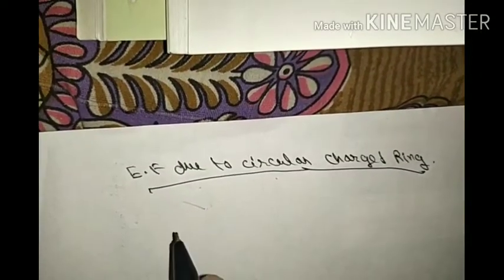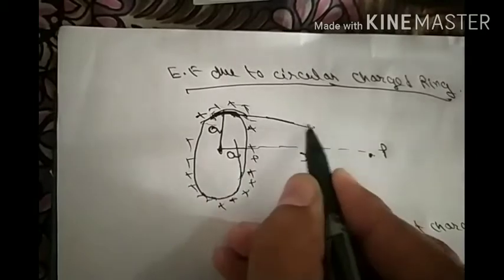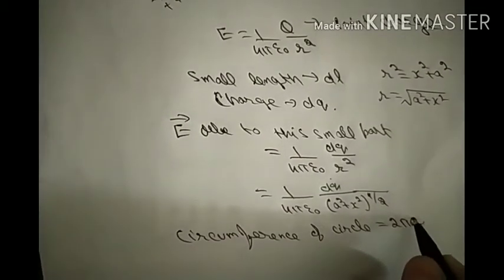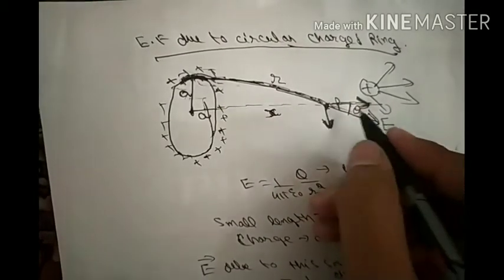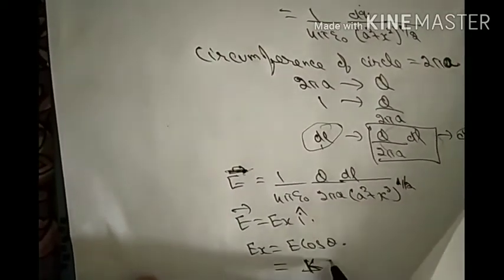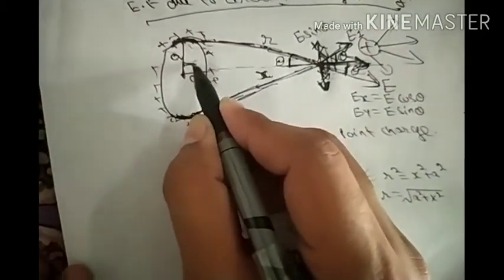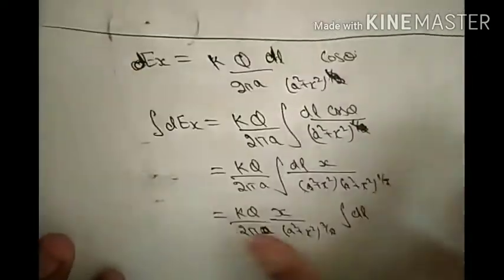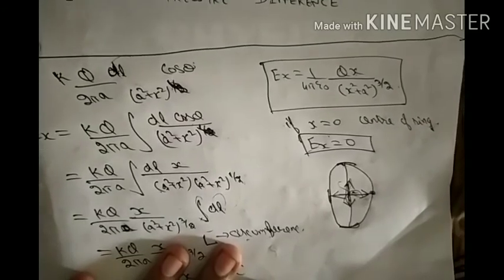Electric field due to charged ring